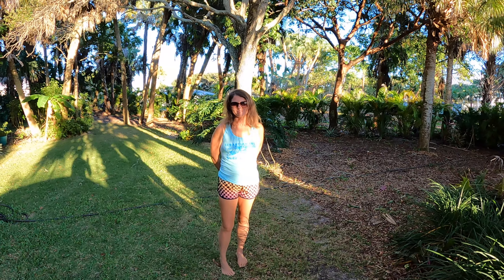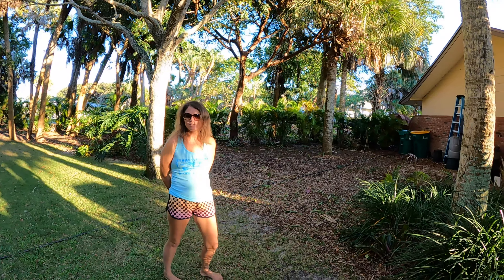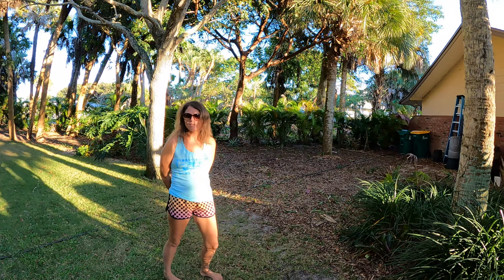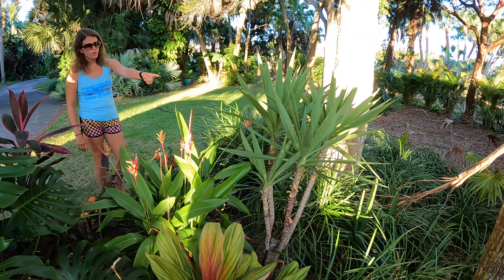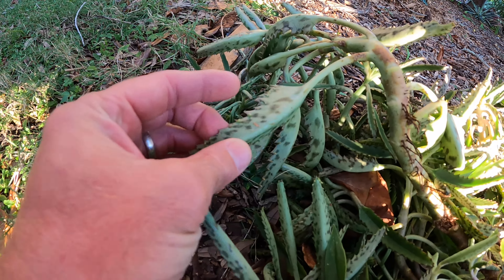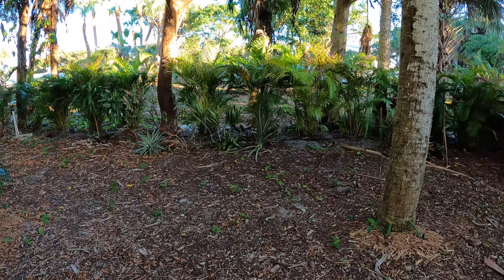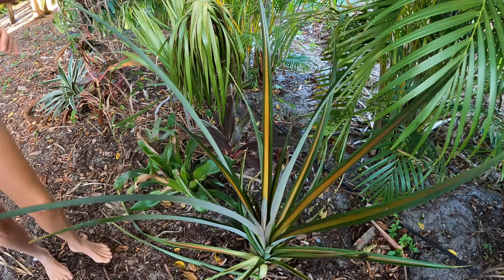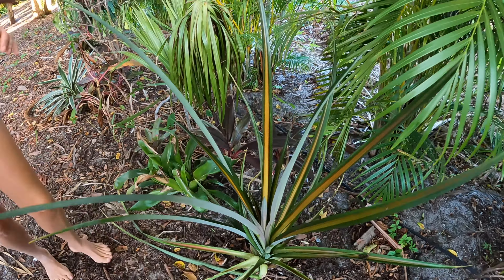Planting FREE Plants we find Weekly! | The Planting Pirates Episode #22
Today we show you where we planted the free plants we found in our "Plant Pirates Episode #22 Video
"The Plant Pirates" is a series we do where we go around our community on landscape debris pick-up day and look for free plants in other people's debris piles. Enjoy!